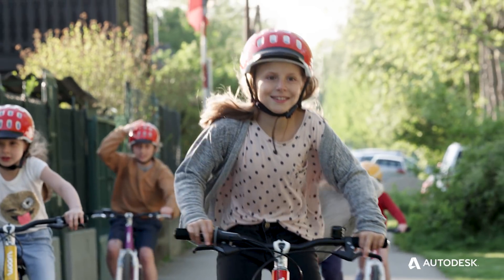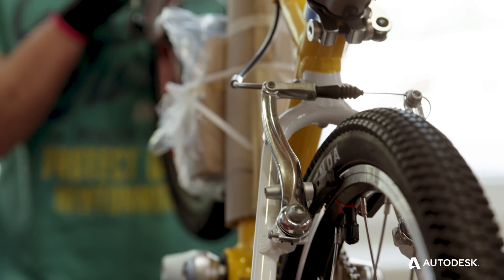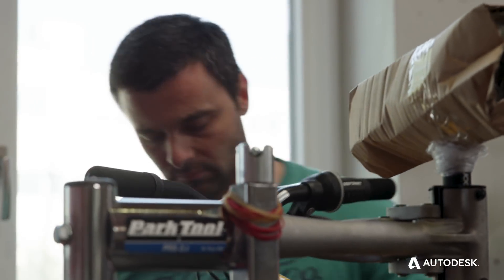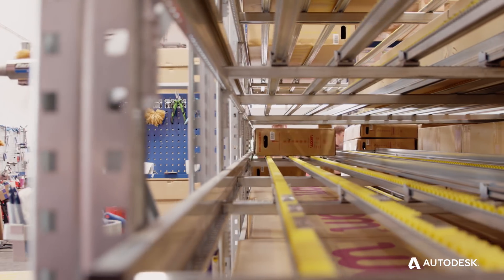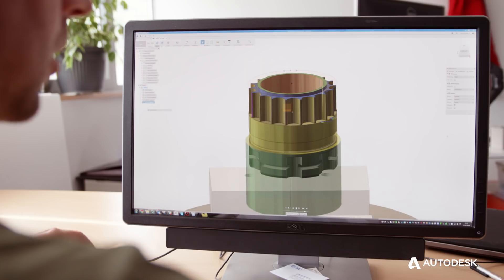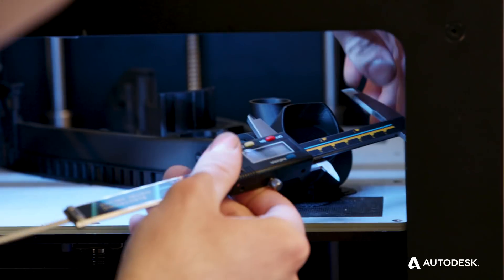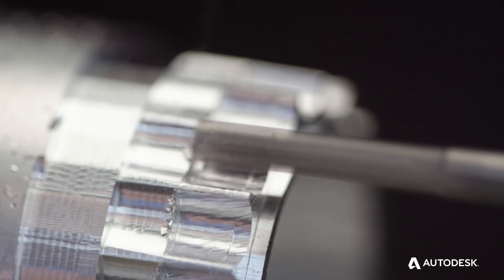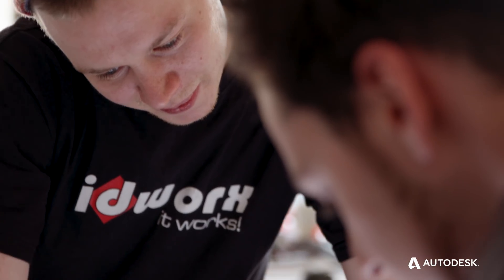woom Bikes creates lightweight, sustainable bikes for kids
woom Bikes uses Fusion 360 to create high quality bikes for children up to 14 years of age.